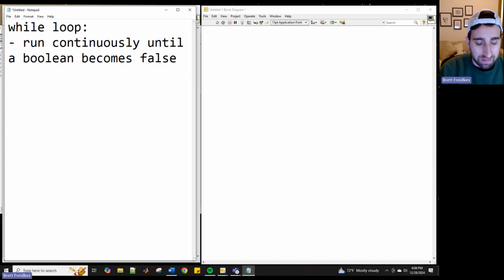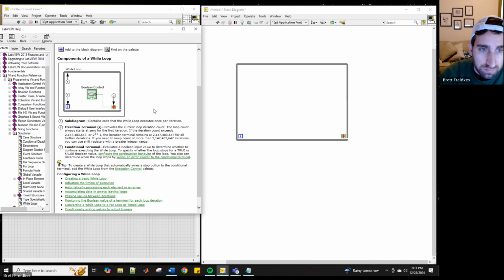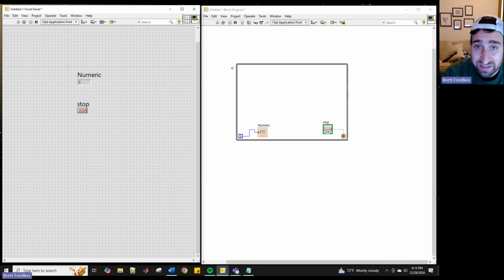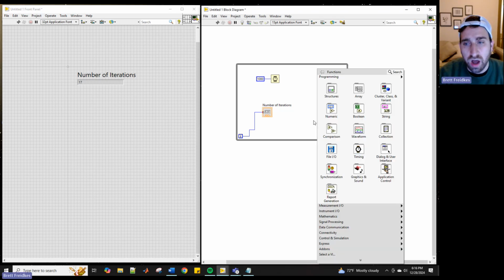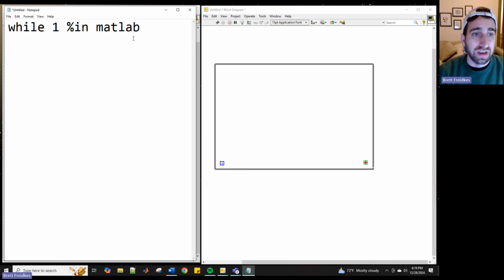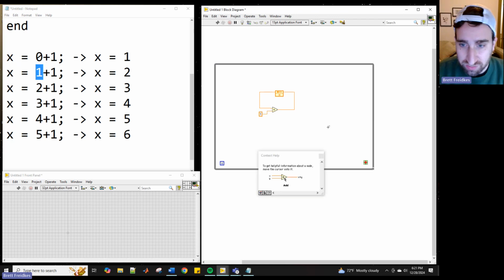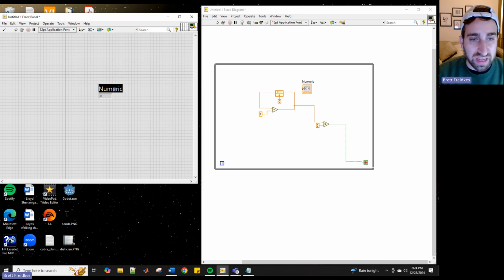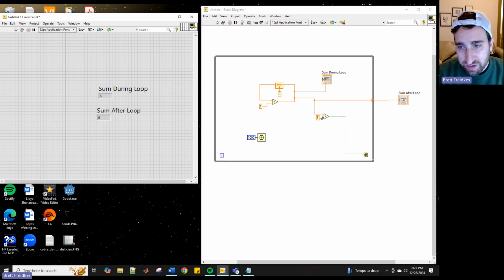LabVIEW Video #3: While Loops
This video covers the basics of while loops in LabVIEW.

00:00 - 01:14 While Loops in MATLAB
01:14 - 03:59 While Loops in LabVIEW
03:59 - 04:28 Boolean Condition
04:28 - 06:28 Simple Loop
06:28 - 08:16 Timing
08:16 - 10:53 Number of Iterations Boolean
10:53 - 12:19 Problem Statement
12:19 -  15:35 Feedback Node
15:35 -  16:01 Boolean Condition Example 2
16:01 - 18:19  Sum During Loop Indicator
18:19 - 20:51 Tunneling (Sum After Loop)